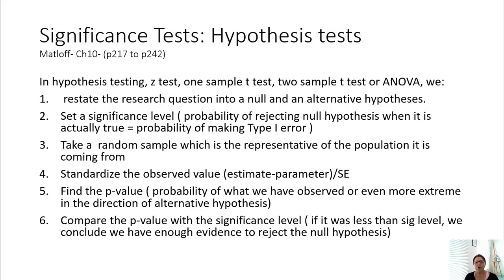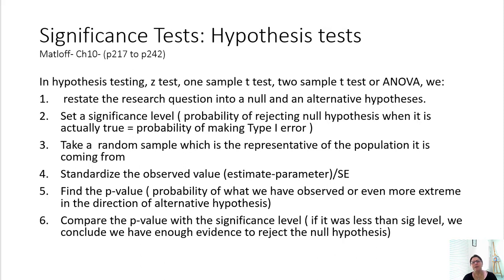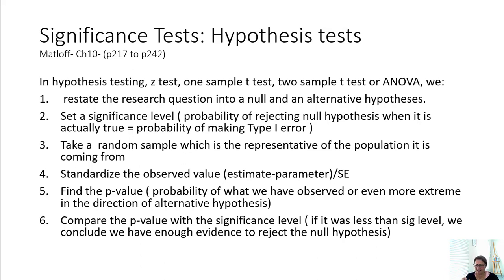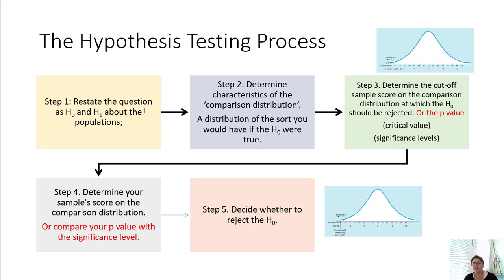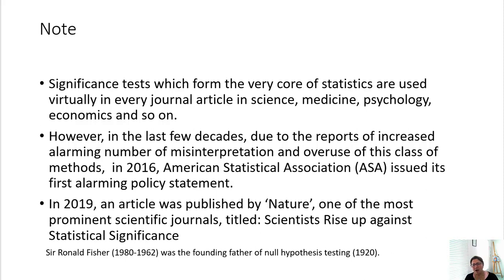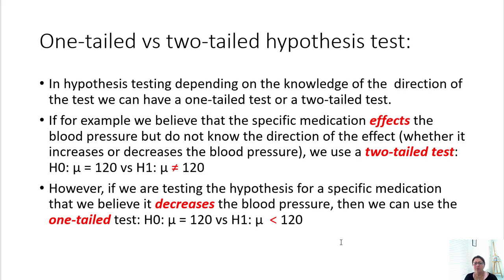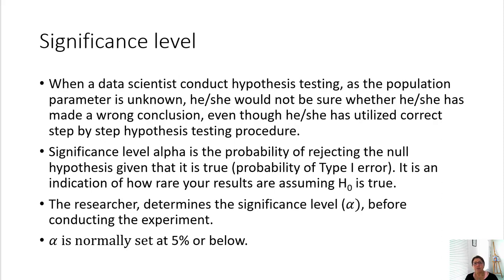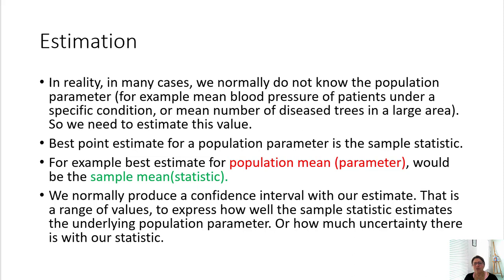Week 9- Part 2- hypothesis testing